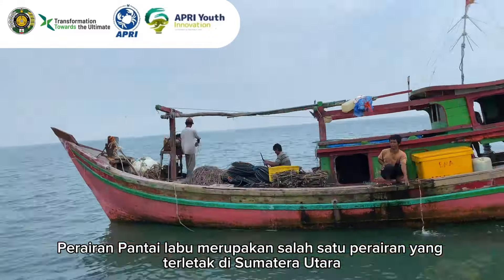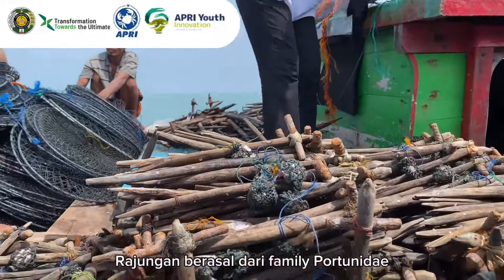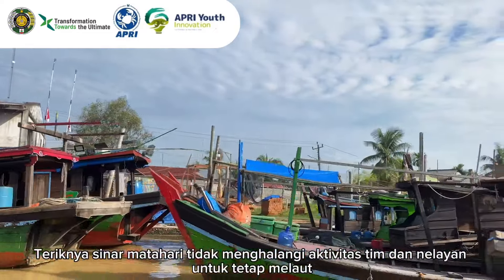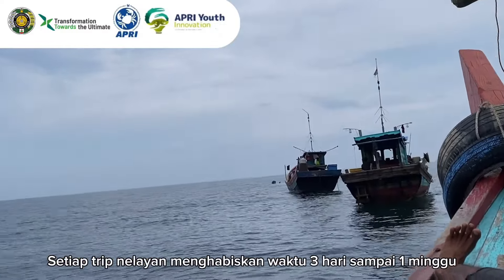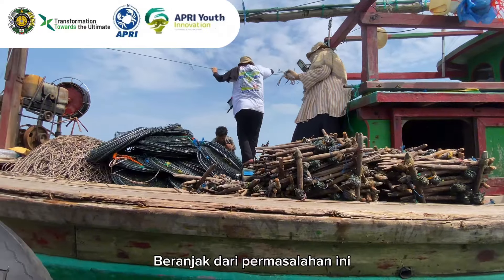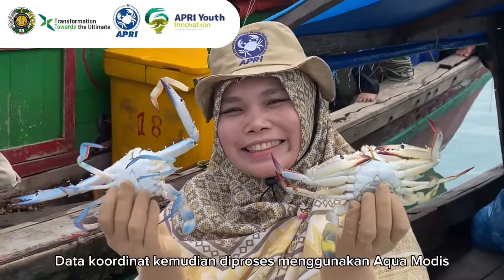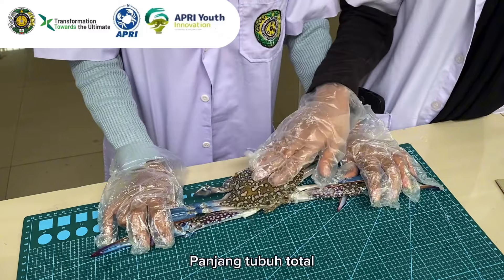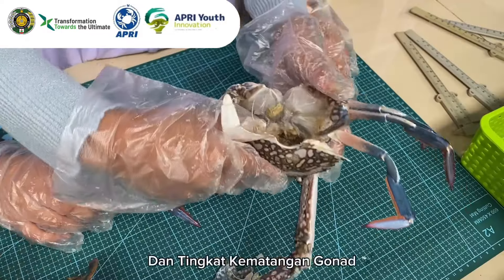Mapping Area Potensial Ekosistem Mangrove Dan Offshore Di Perairan Pantai Labu, Sumatera Utara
𝐕𝐎𝐓𝐄 !!! 𝐀𝐏𝐑𝐈 𝐘𝐎𝐔𝐓𝐇 𝐈𝐍𝐍𝐎𝐕𝐀𝐓𝐈𝐎𝐍 𝐕𝐈𝐃𝐄𝐎 𝐃𝐎𝐂𝐔𝐌𝐄𝐍𝐓𝐀𝐑𝐘

Pentingnya pendataan sebagai dasar dalam menentukan kebijakan maupun tindakan dalam pengelolaan perikanan sangatlah penting, pada Penelitian ini TIM Universitas Sumatera Utara mencoba melakukan mapping terhadap area potesial mangrove sebagai pengelolaan habitat rajungan.

Tim : Masniari Nasution - Universitas Sumatera Utara

Berikan dukungan anda kepada tim peserta APRI YOUTH INNOVATION dalam Best Video Documentary dengan cara :

3. Jumlah like dan lainnya akan diakumulasikan dengan penilaian dewan juri

Jangan lupa untuk ikut Webinar APRI Youth Innovation
Link Pendaftaran : ⬇️⬇️⬇️